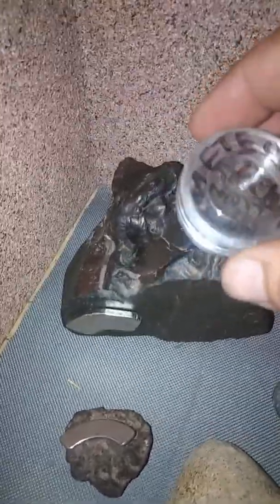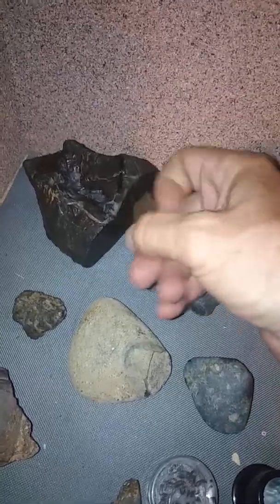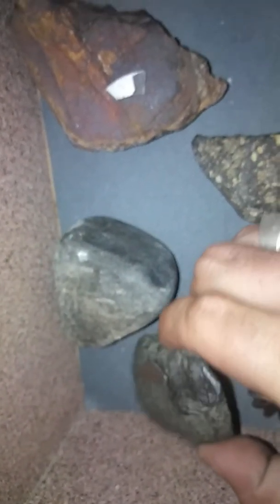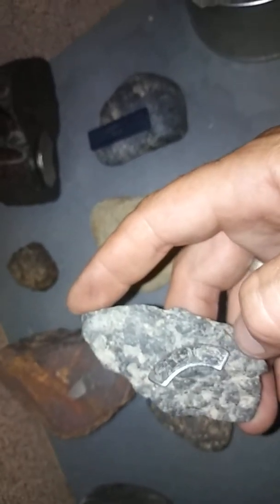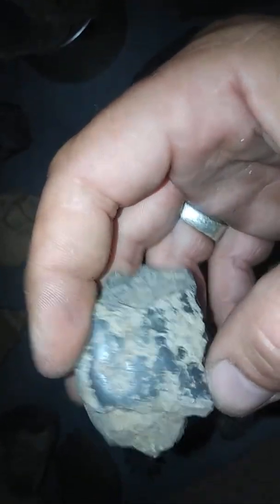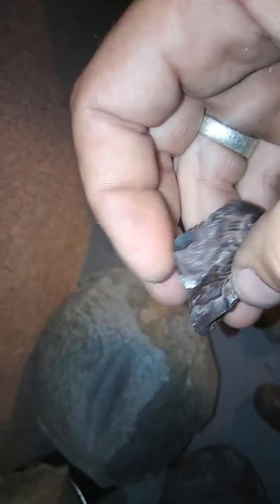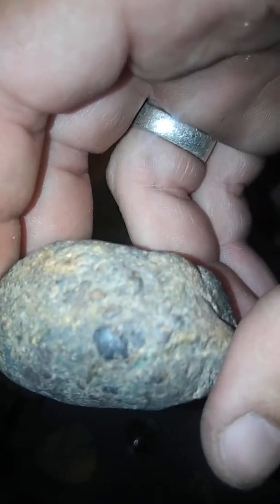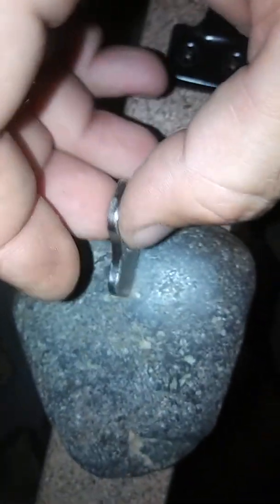Meteorite Collection introduction part 1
The video does shut off in the middle of one explanation of my favorite one but there will be anther video on this as part 2 I do have an extensive meteorite collection mineral fossil and everything else like And subscribe give me a chance